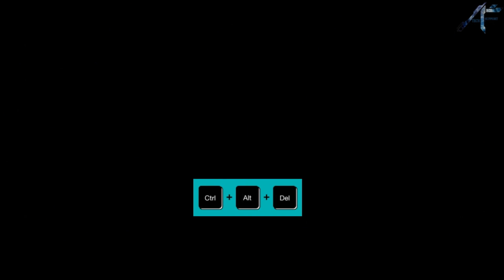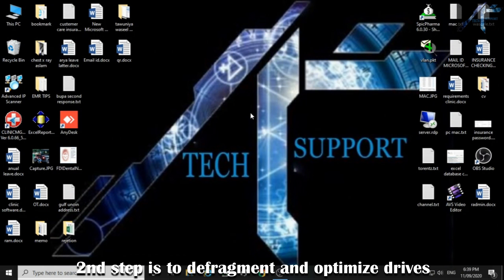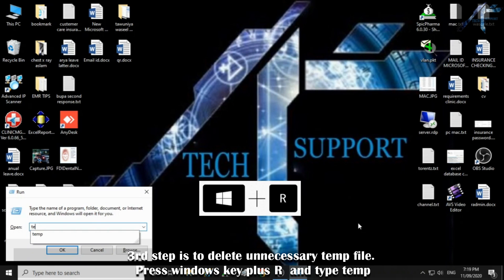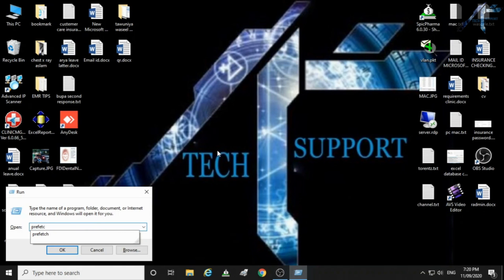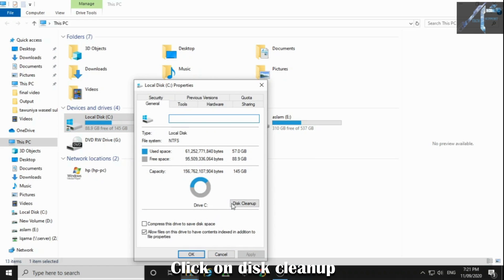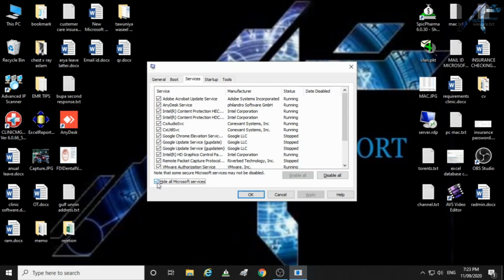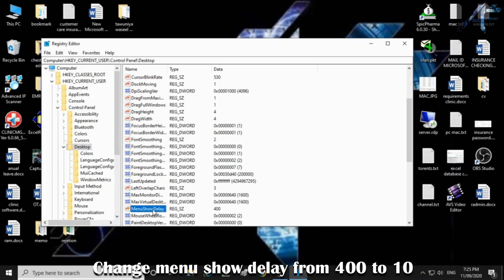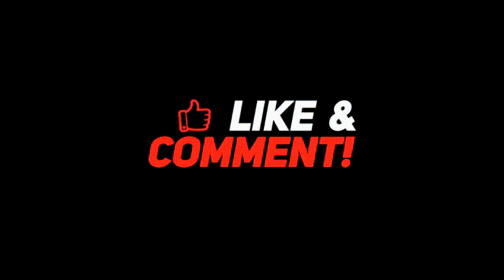'7 TIPS' TO ENHANCE THE SYSTEM PERFORMANCE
7 easy tips to speed up your windows 10 system performance
Tips:
1. Disable unwanted startup program
2. Defragment and optimize drives
3. Delete unnecessary temp file
4. Cleanup memory
5. Reduce runtime service
6. Registry tweaks
7. Visual effects